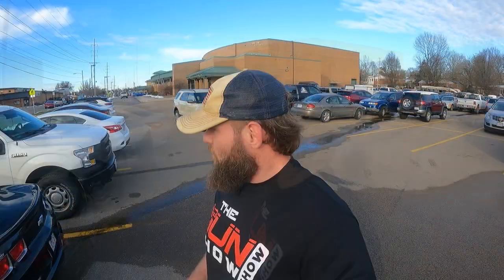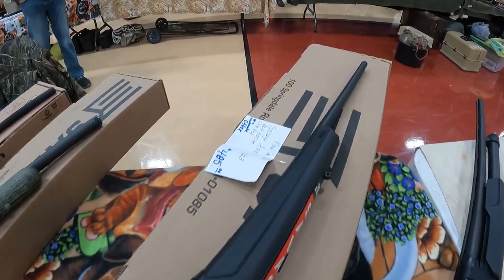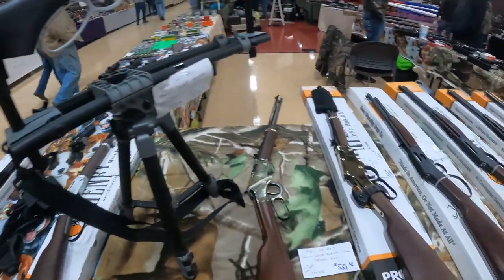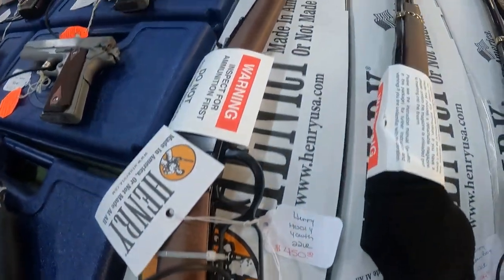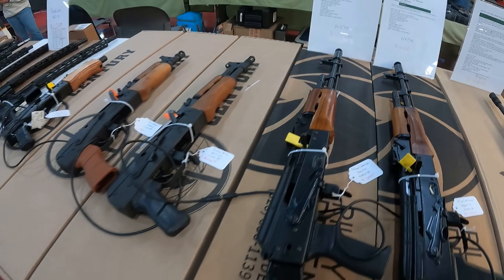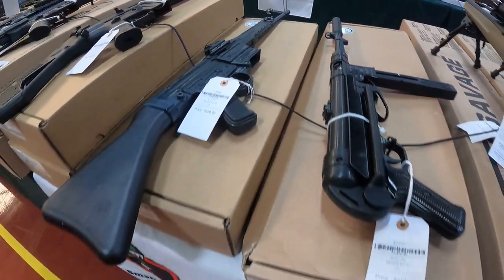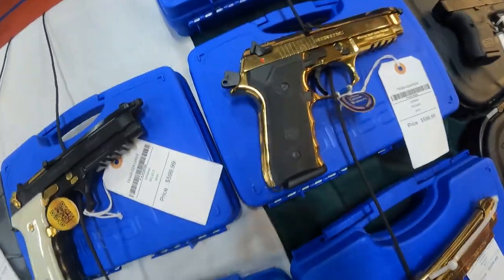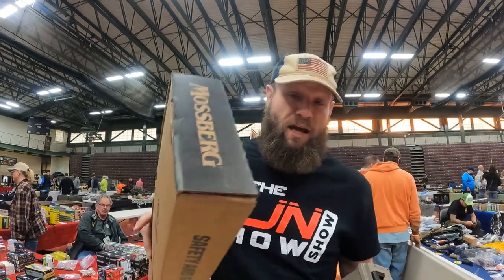January 27 2023 Gun Show - Farmington MO - Mossberg Maverick 88 Cruiser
Second Gun Show of the year and finding some great deals on firearms and very surprisingly ammo!  Target load 9mm was $14 a box of 50 for the best deal on ammo I could find - haven't seen those prices in years.  Decided to go with the Mossberg Maverick 88 Cruiser 7+1 for home defense and all around palm hurting fun!